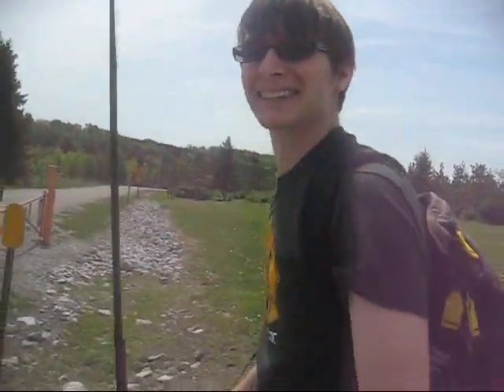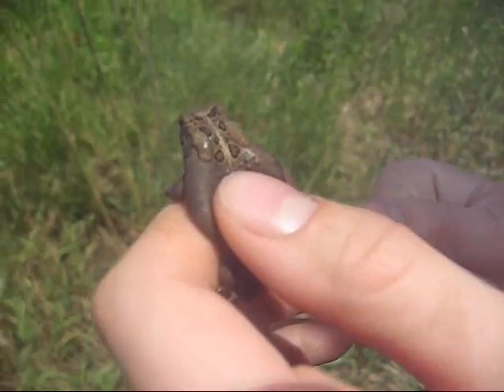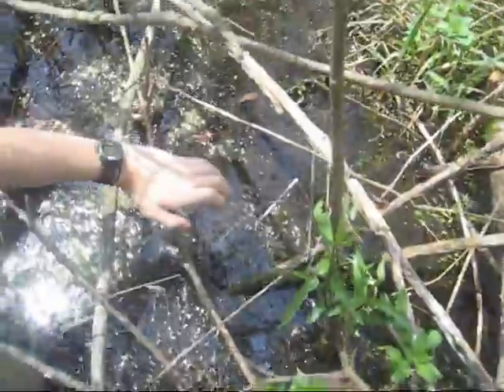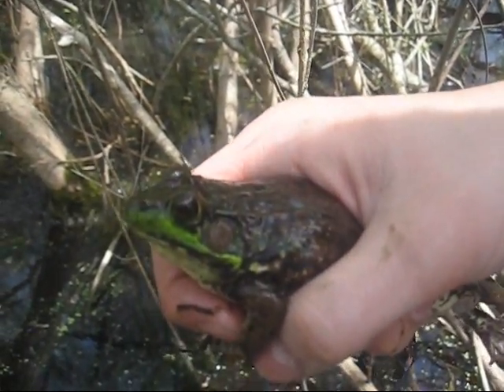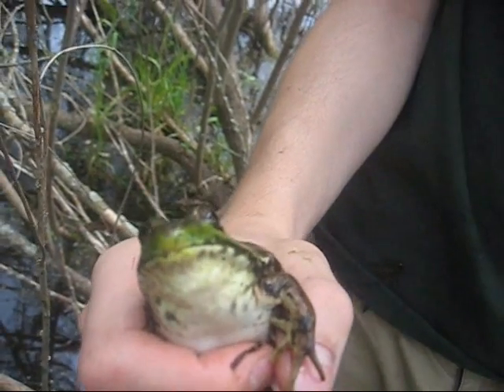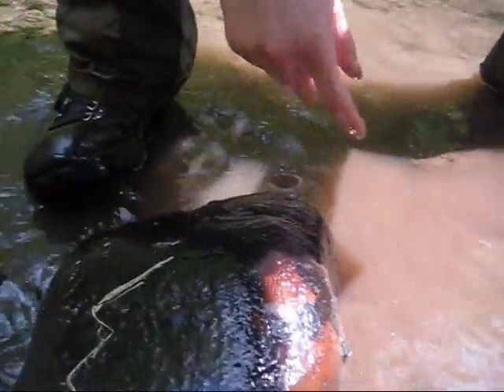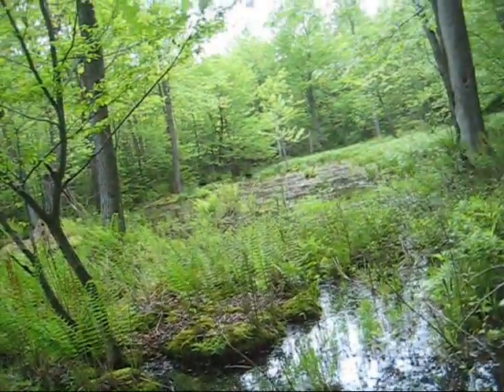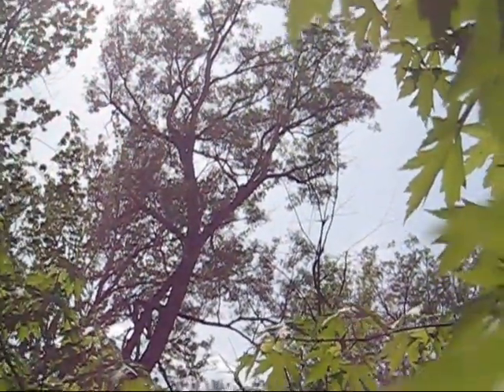Herping with Jamie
Toads, frogs, nymphs, crayfish and ravens.